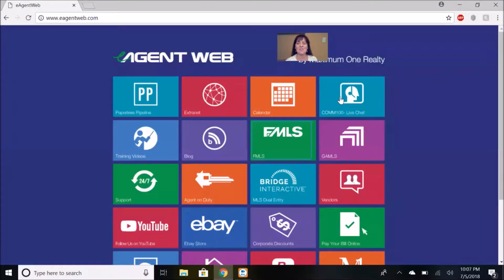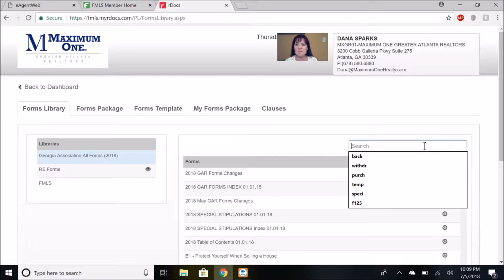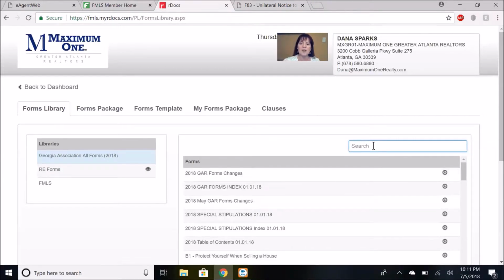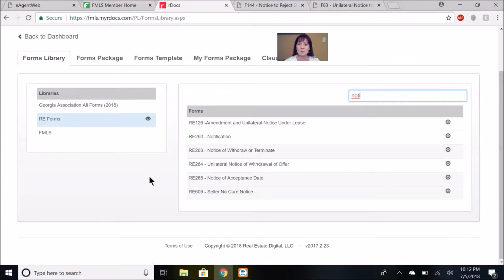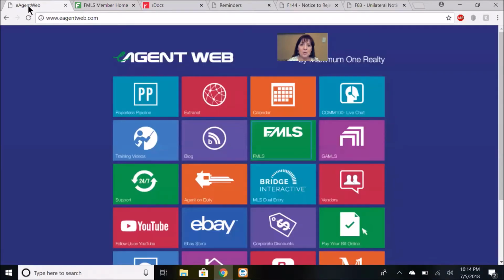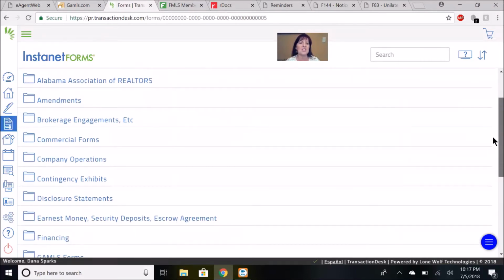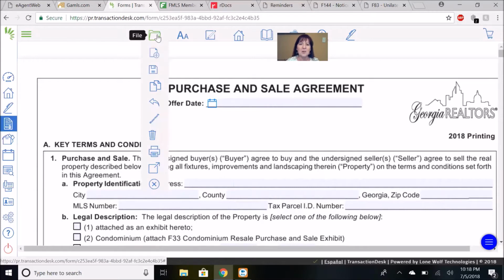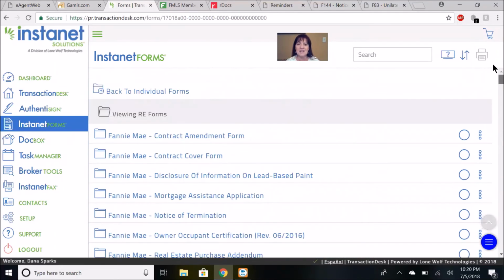How to Find Forms on FMLS & GAMLS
Want to know how to find a contract form (GAR &/or RE Form &/or a Brokerage-Specific Form) on FMLS or GAMLS?  Watch this video to find out how to easily search for the exact form you are looking for when you don't know the name or number of the form.

Dana Sparks, Qualifying Broker, Maximum One Greater Atlanta, REALTORS.